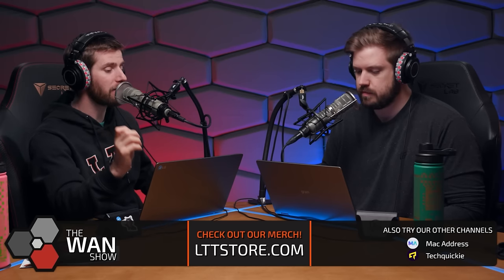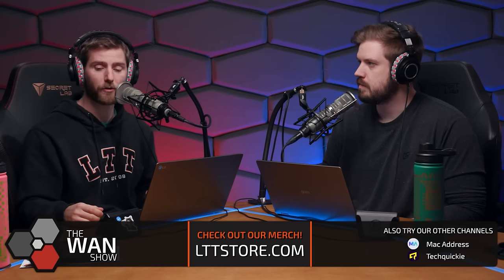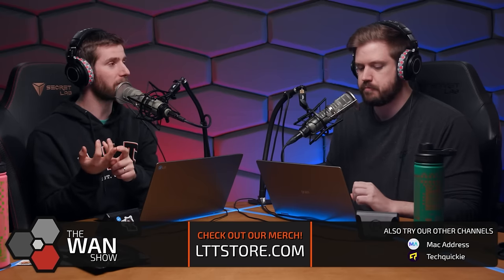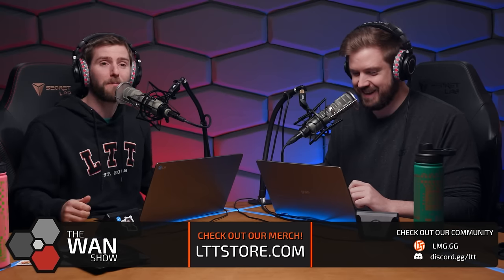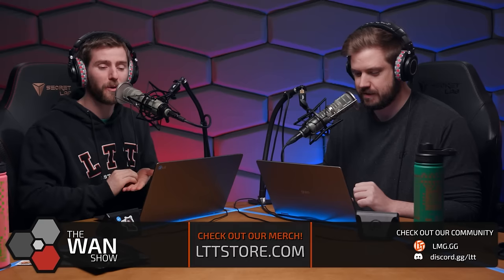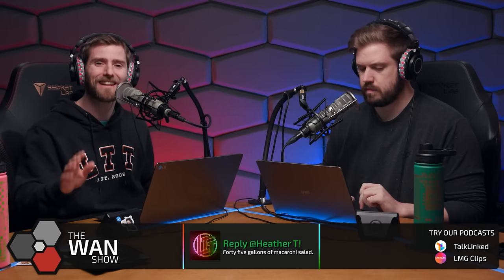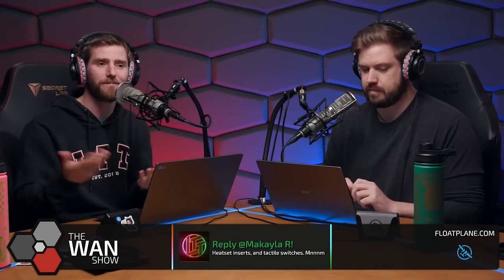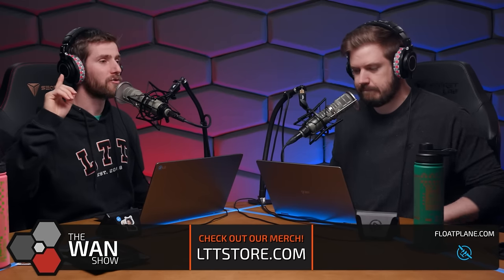The Monitor For Cheaters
Luke and Linus discuss the various monitors and TVs at this year’s CES.